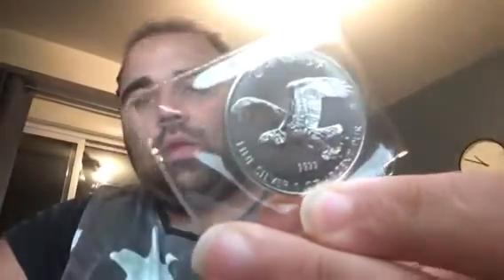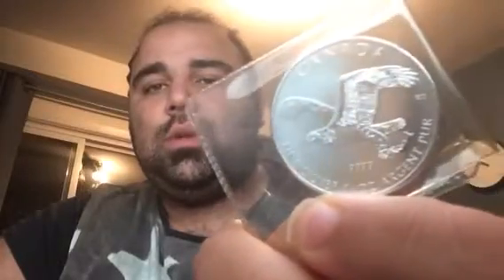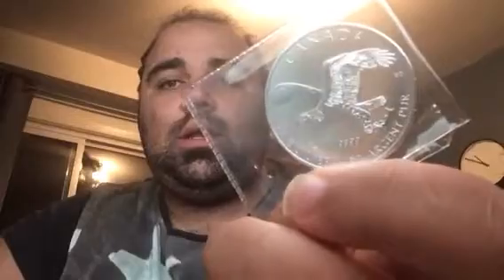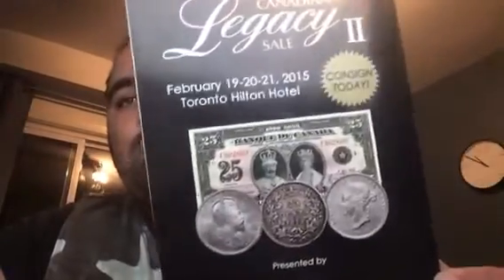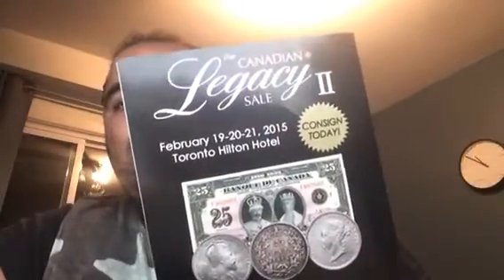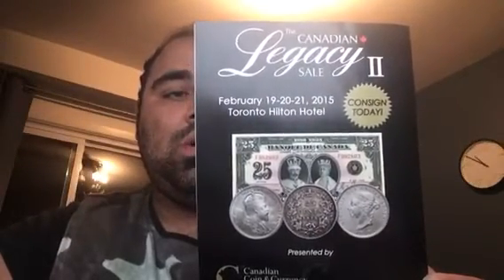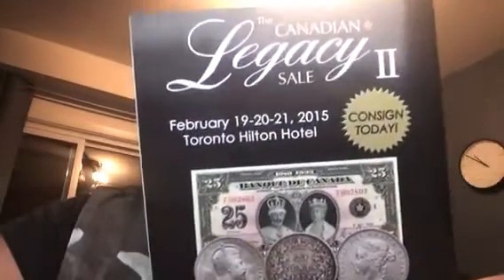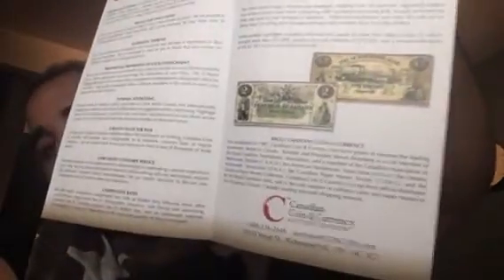THESE LOW SILVER SPOT PRICES GOT ME THINKING...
Just picked up the new Birds of Prey Series Bald Eagle coin from the Royal Canadian Mint which is the second in the series and looking at the spot prices have me really thinking whether to wait for an even further dip in the markets or to place a big order now? Are these the lows are is this the start of the spot price dips were experiencing as the year 2014 winds down?